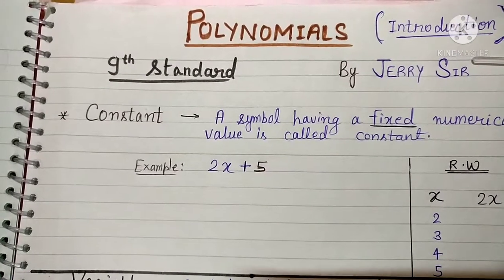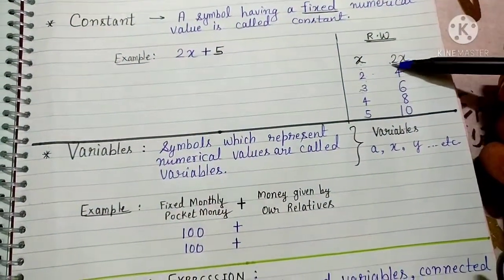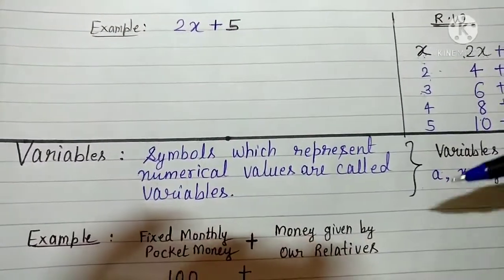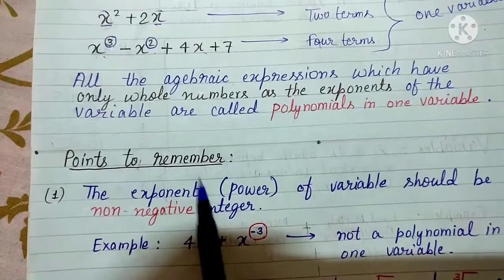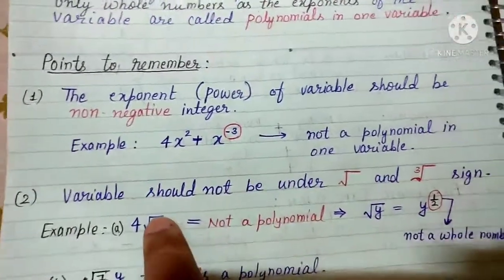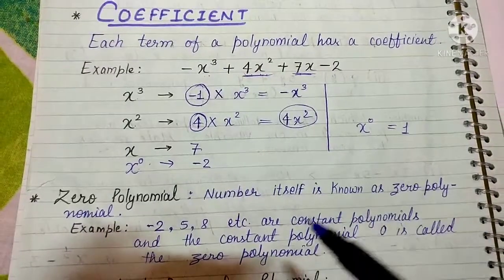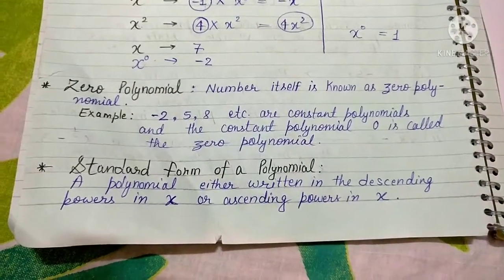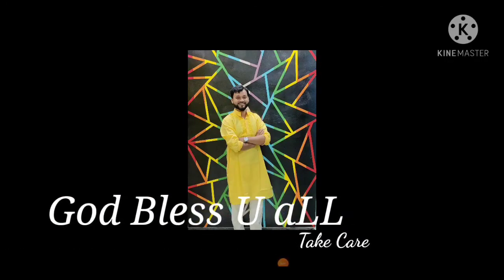POLYNOMIALS Part-01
Chapter-02